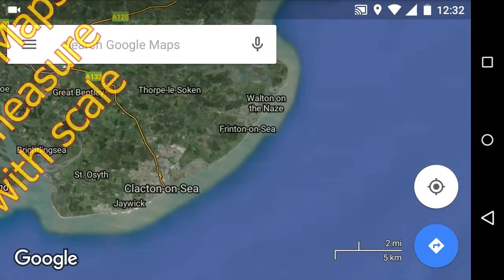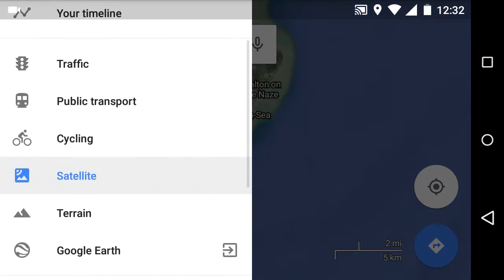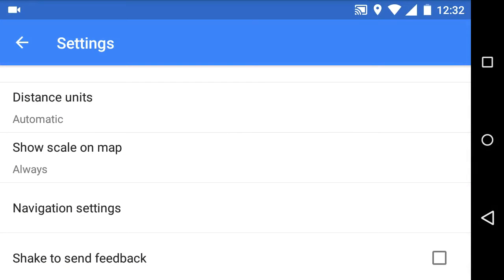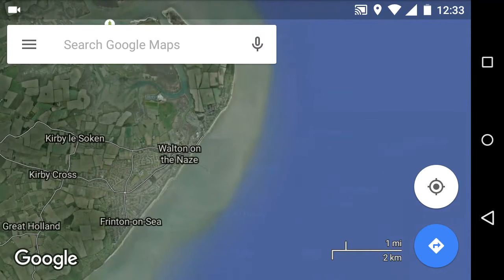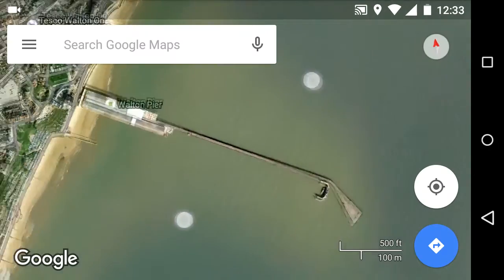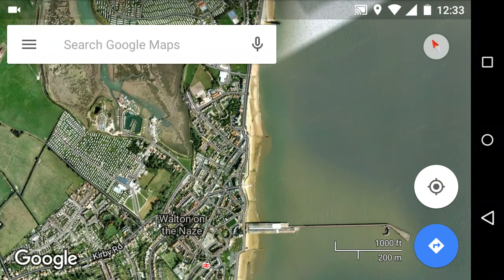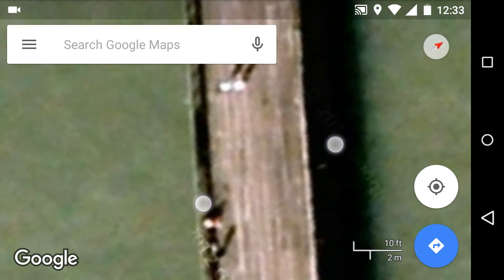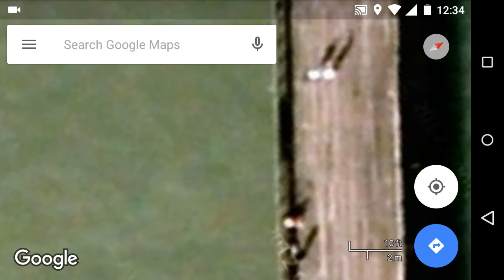How to use Google Maps Mobile to measure small objects with scale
Out and about and need to get some scale ahead of a walk or curious about real life size, then use this tip. Of course desktop gives you a measure as we know..

Screen recorded using AZ Recorder no root using a Moto g 1st gen on lollipop

Edited Sony Vegas Movie Studio Paltinum 13.0 (on win10)